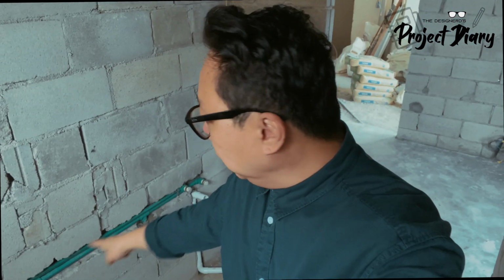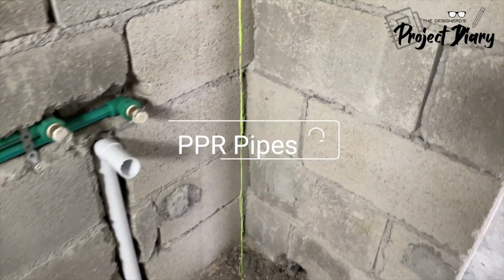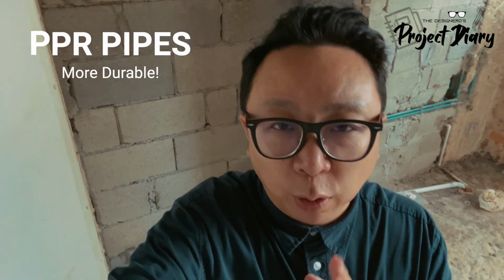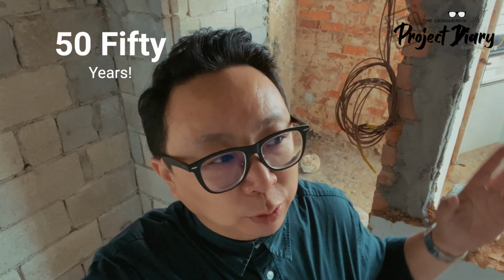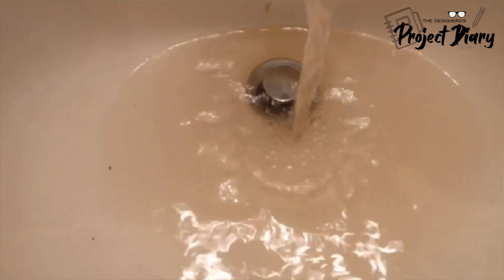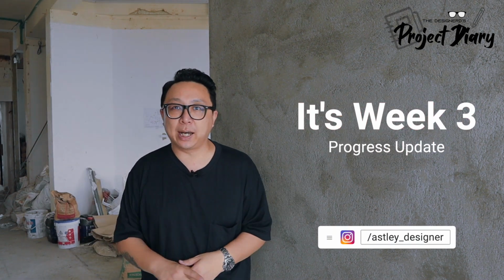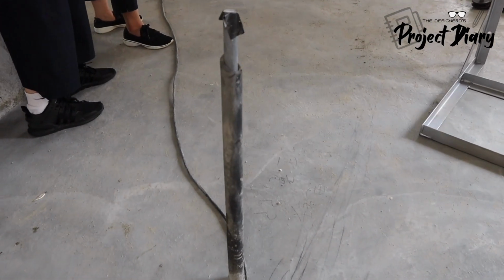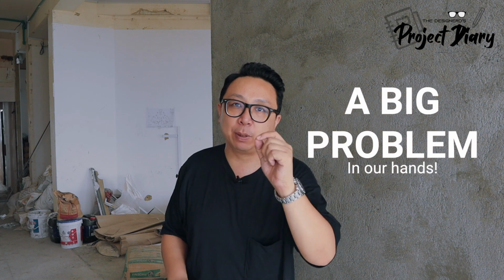Is the stench still there? Mystery celeb jobsite update - Project Diary Ep03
Mystery Celeb home makeover challenge accepted!

Its episode 3 of my "Project Diary"!

Today, we find out if the smell issue is fixed. We also go behind the scenes and find out more about the progress.

This week we also reveal the choice of light for our mystery celeb.